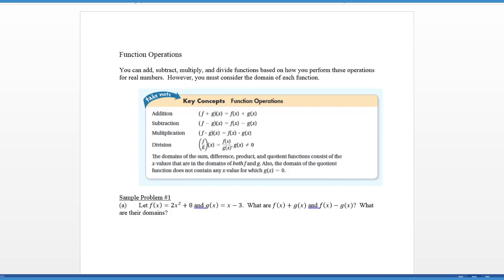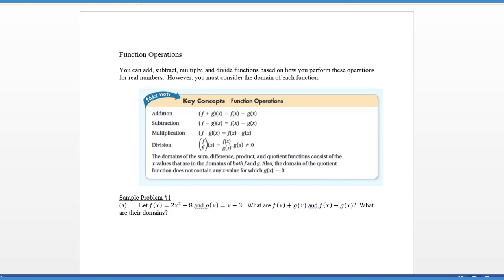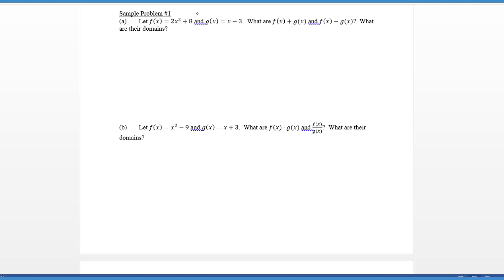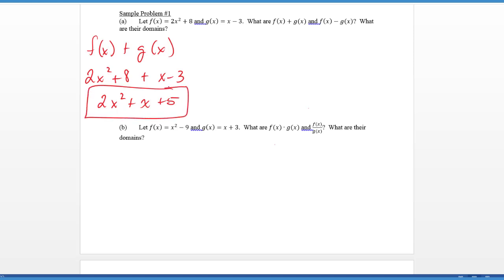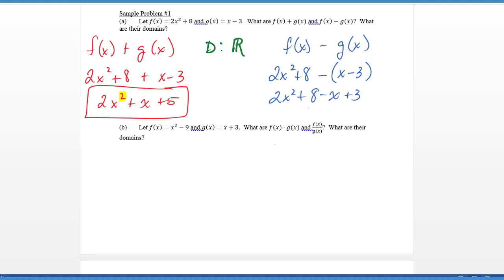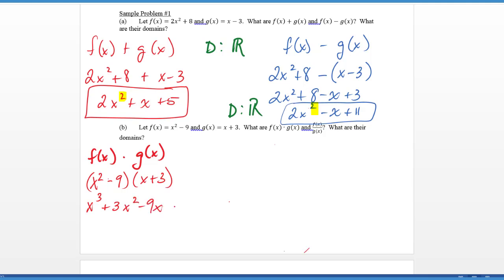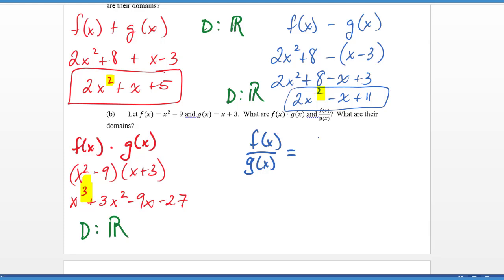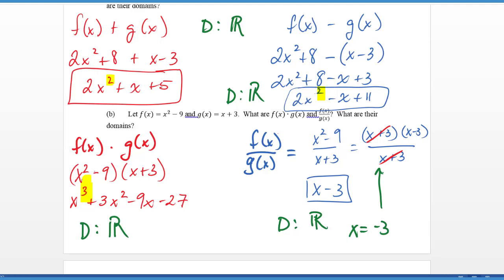Function Operations | Radical Functions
FUNCTION OPERATIONS// Description